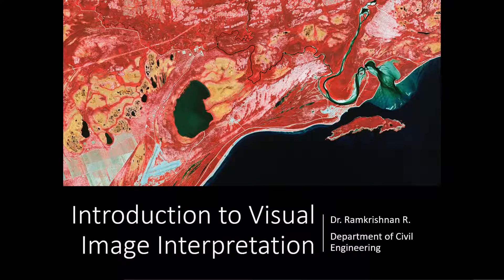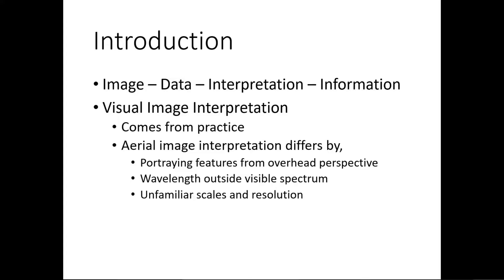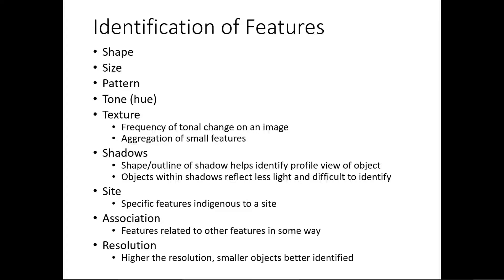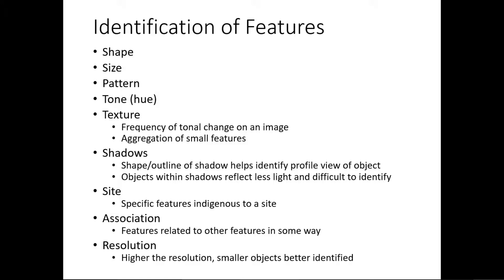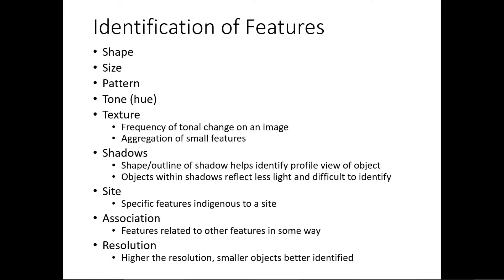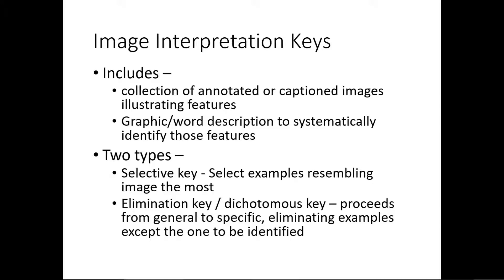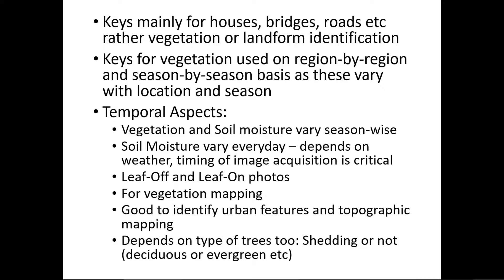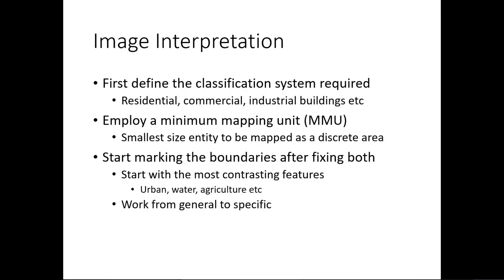Basic Remote Sensing: Lecture 13, 14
Basics of Remote Sensing for UG Civil Engineering: Lecture 13, 14